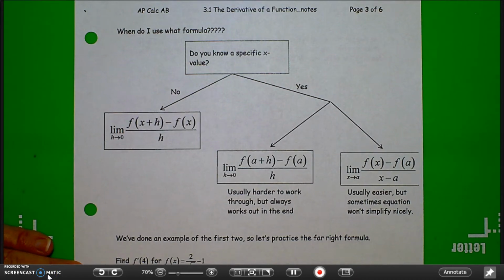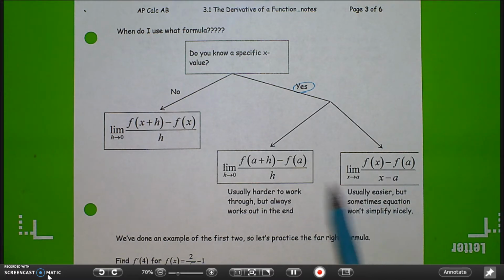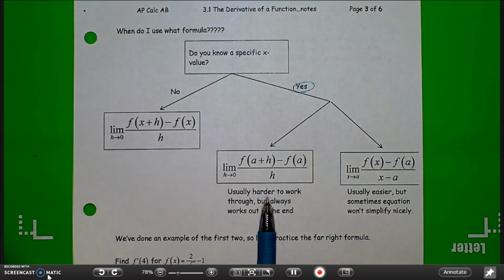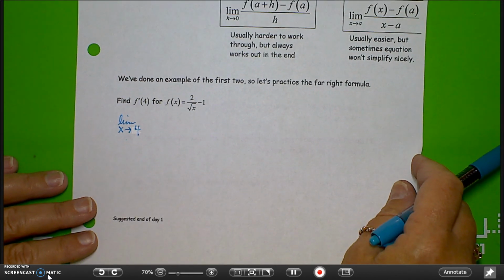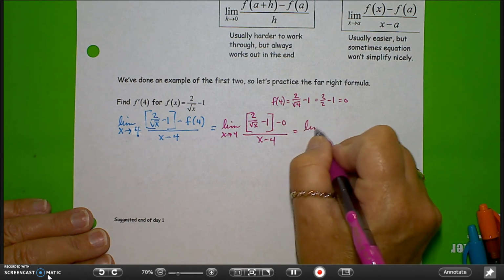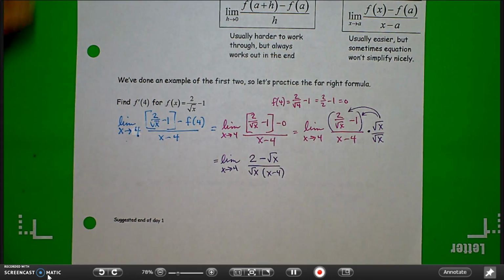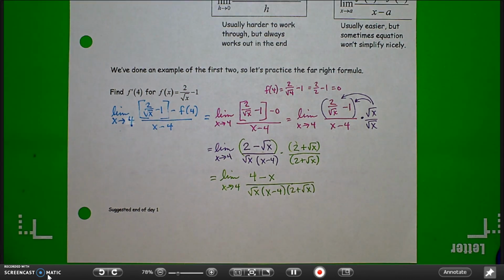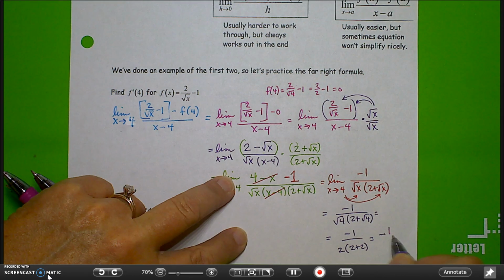AP Calc AB Video 3.1 p3